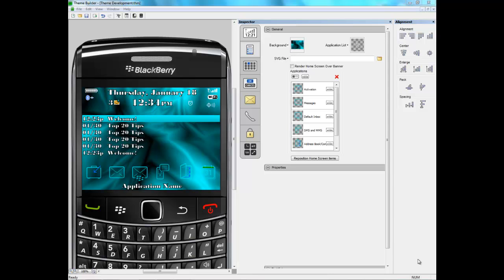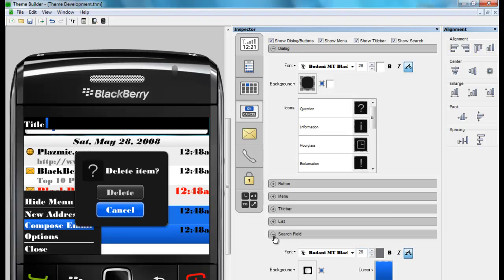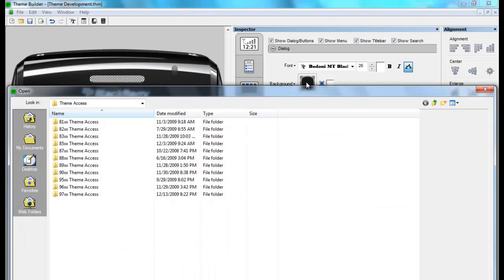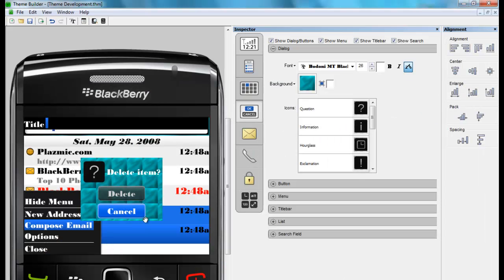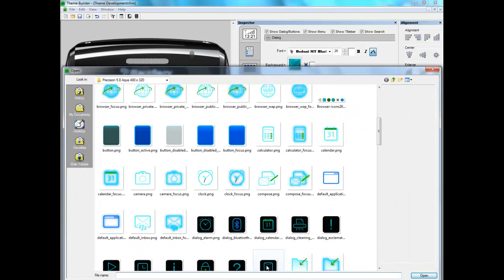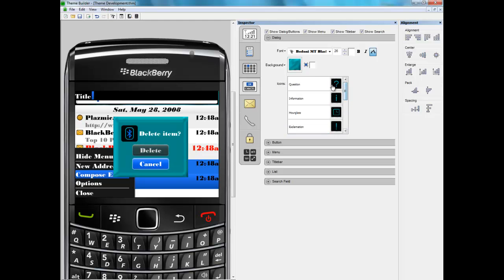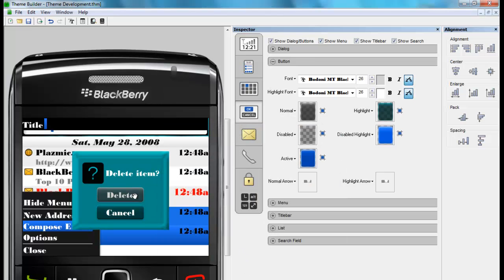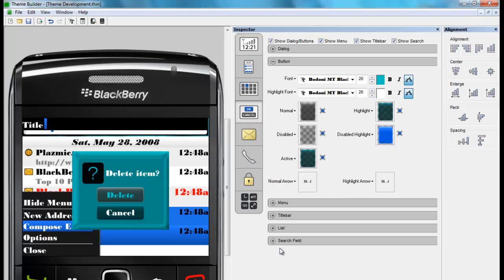Customizing Dialog and Buttons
Customizing your Dialog and Buttons in ThemeBuilder 5.0